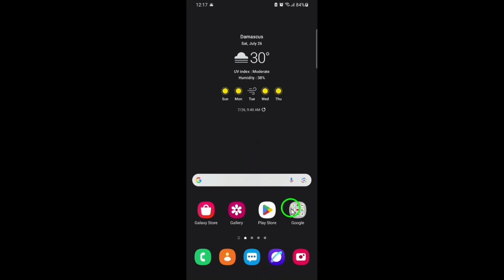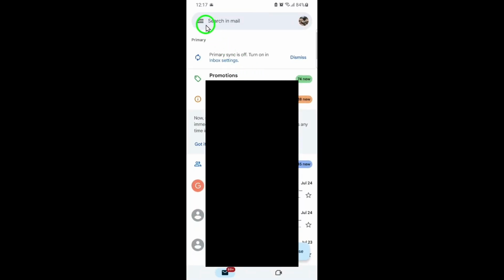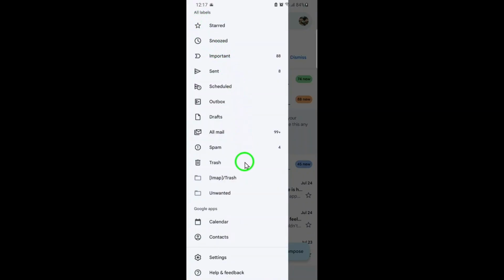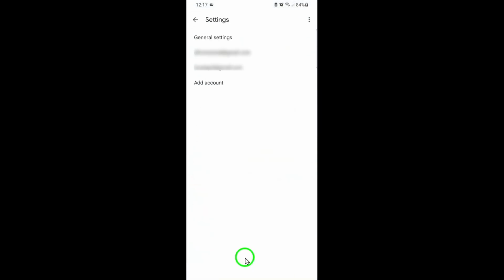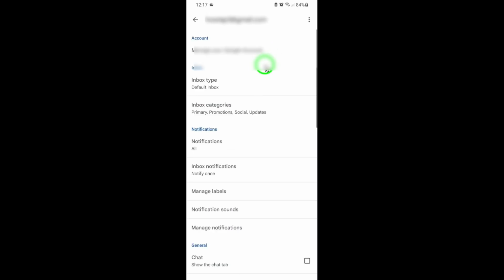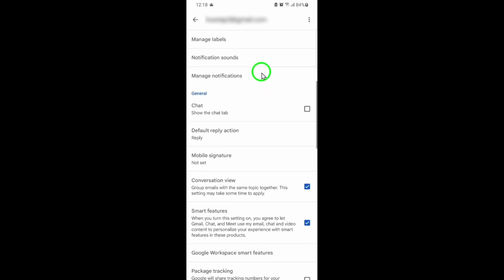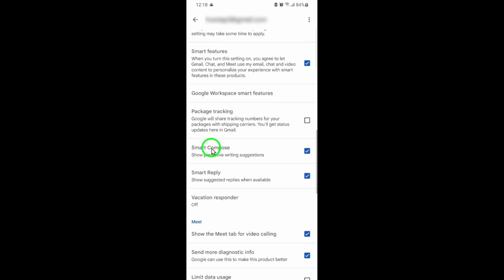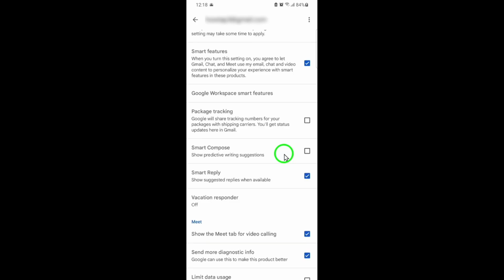How To Disable Smart Compose On Gmail (Updated)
Learn how to disable Smart Compose on Gmail with this updated step-by-step guide. If you find Gmail’s predictive suggestions distracting, follow these instructions to turn off Smart Compose and write emails your way.

Disabling Smart Compose in the Gmail app is quick and easy. Here are the steps:

1. Open the Gmail app.

2. Tap on Menu (☰).

3. Scroll down and tap on Settings.

4. Tap on your email account.

5. Scroll to "Smart Compose".

6. Uncheck the box.

After these steps, Smart Compose will be turned off, and your emails will no longer show predictive text suggestions. This method works for both Android and iPhone users, helping you regain full control over your email writing experience. If you ever want to re-enable Smart Compose, just follow the same steps and check the box again.-

Chapters:
00:00 Intro
00:12 Soultion
01:05 Outro